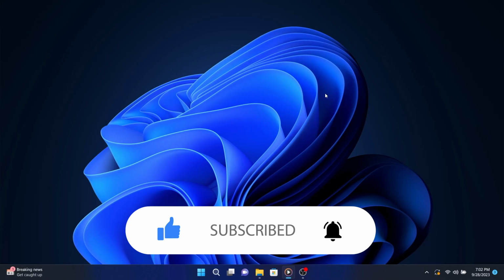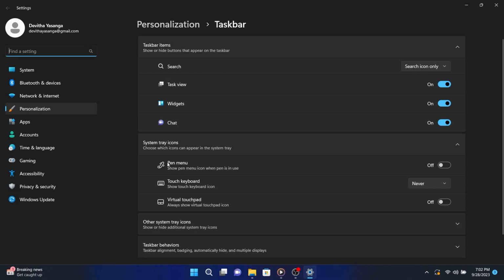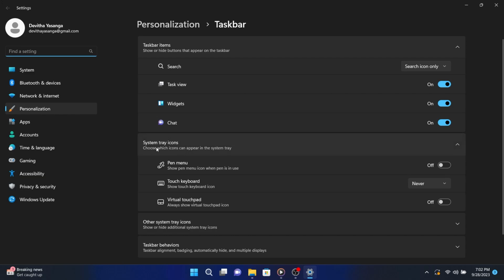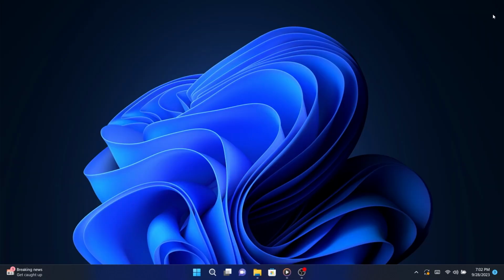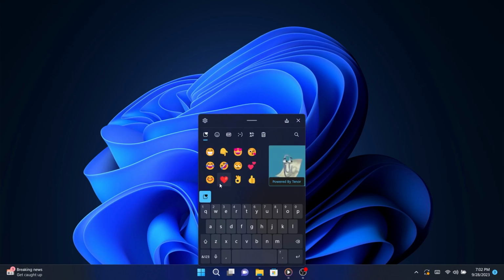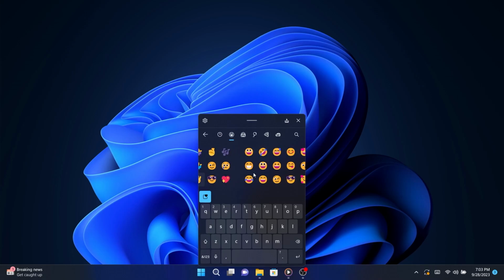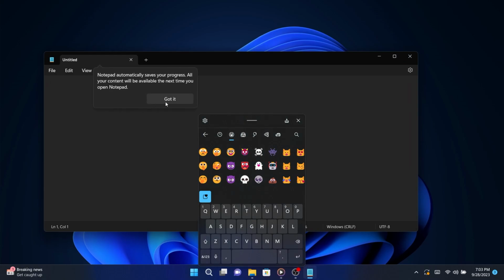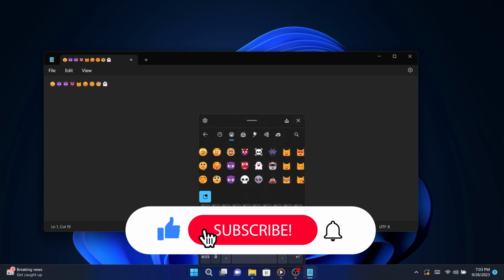How to use the emoji menu on a Windows 11/10 PC! (secret keyboard shortcut)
This is just a simple tutorial on "How to Enable Emoji Keyboard in Windows 11 2023"